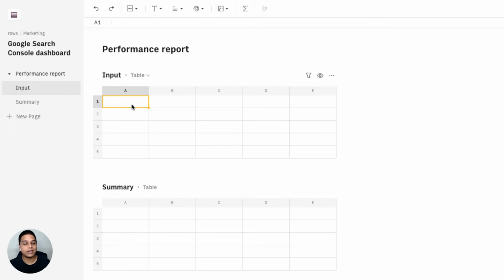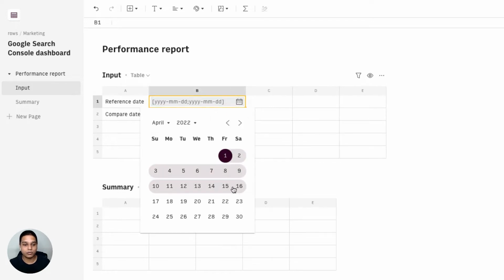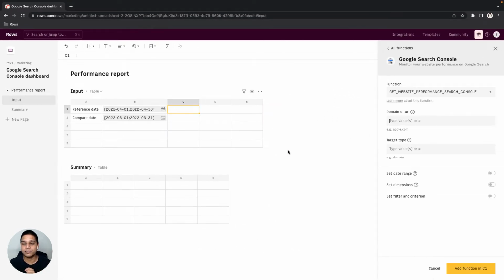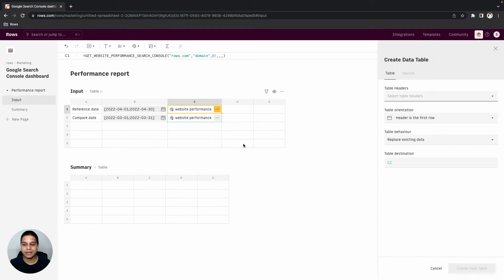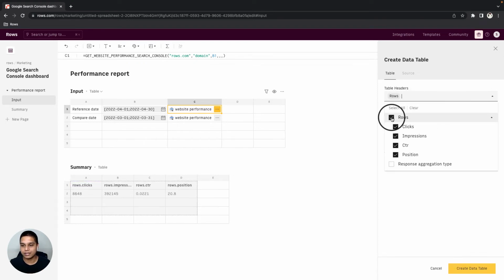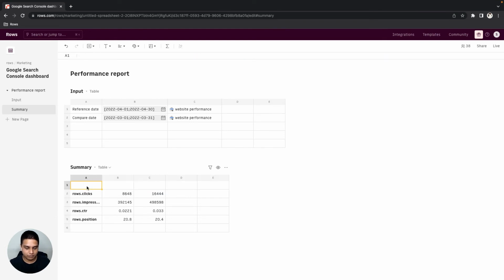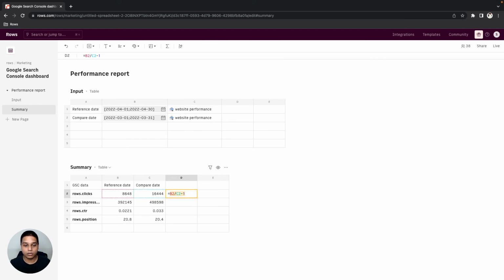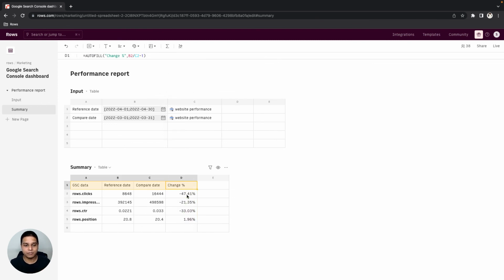Create Google Search Console dashboard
Explore your Google Search Console performance and identify areas for improvement in your SEO strategy

Being on top of how your web pages are performing is crucial to driving organic traffic to your website. Having your pages rank higher in the SERPs (Search Engine Results Pages) not only helps you get that traffic but also helps establish brand awareness. When working on improving your SEO game or investing in a keyword strategy, you will need to monitor your performance in the Google Search results.